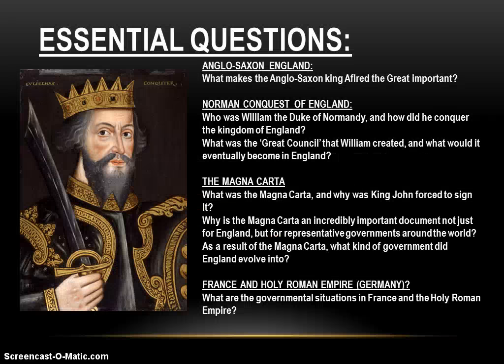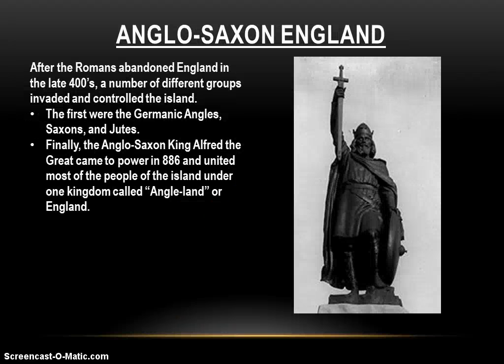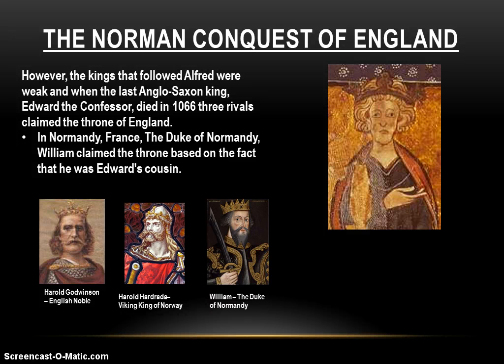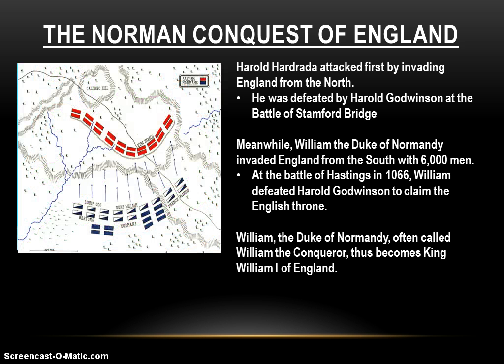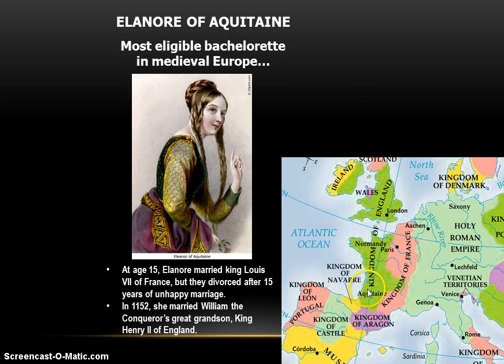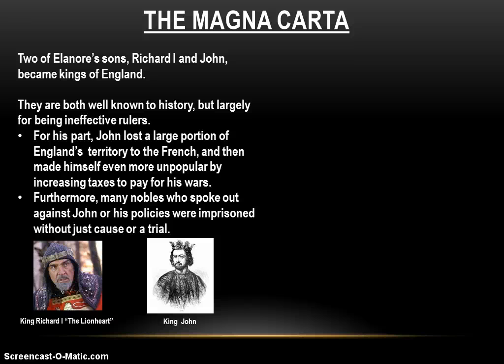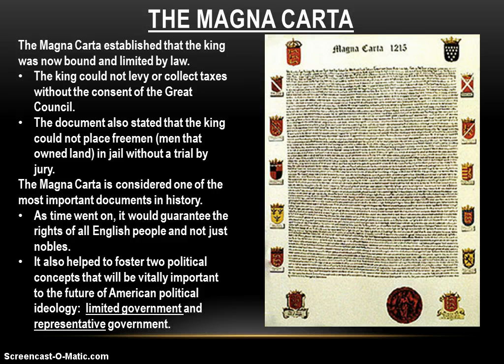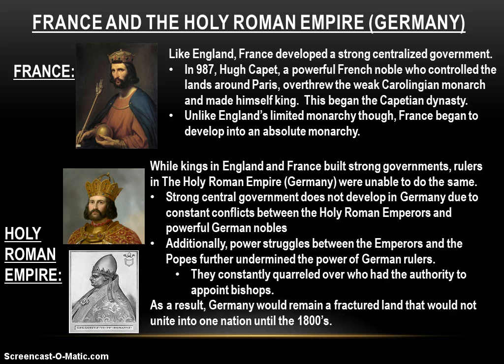12-4 Medieval Europe: The Return of the Kings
12-4 Medieval Europe: The Return of the Kings